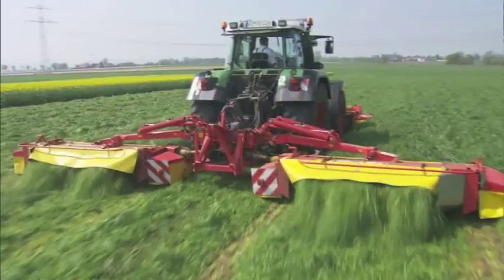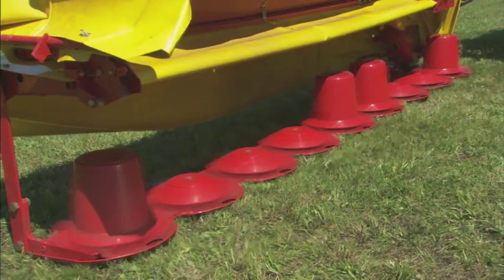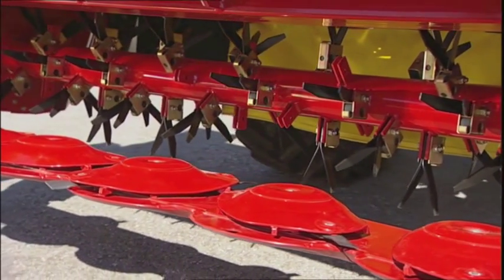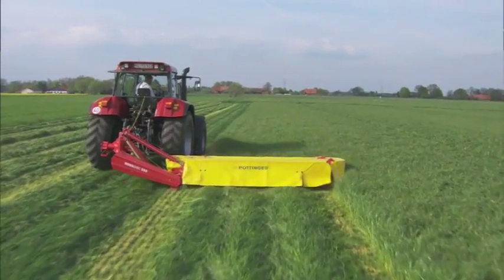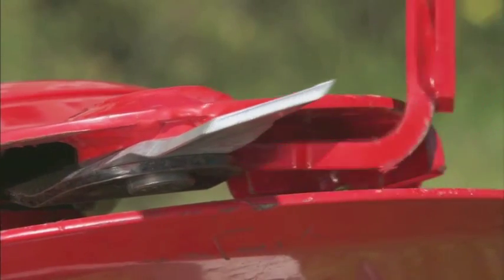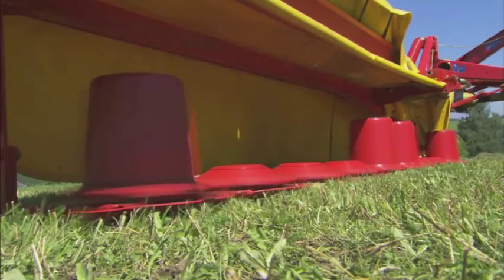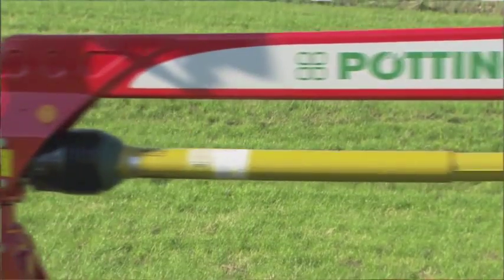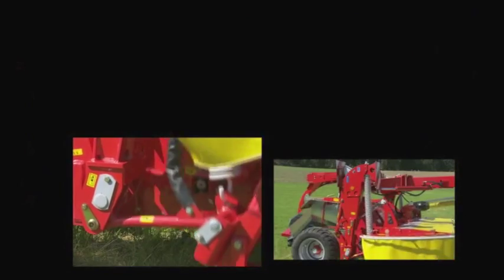Pottinger Trailed Mowers